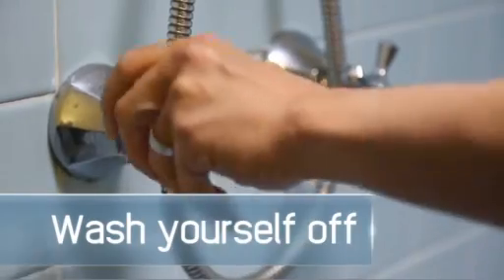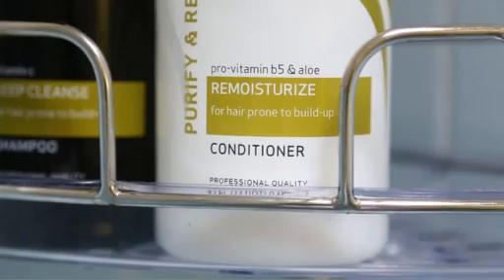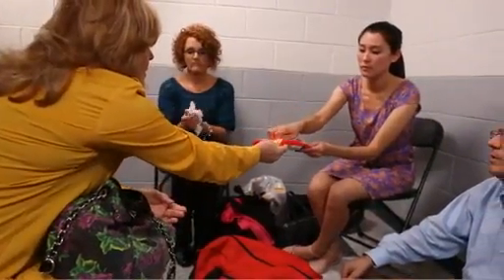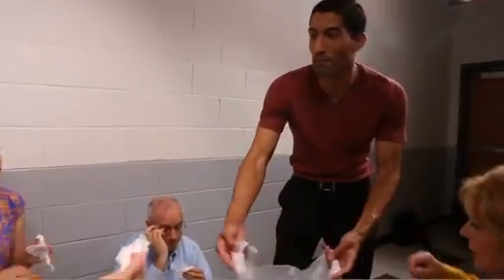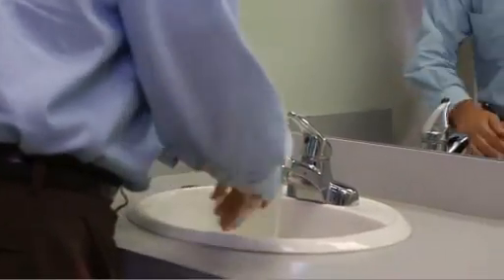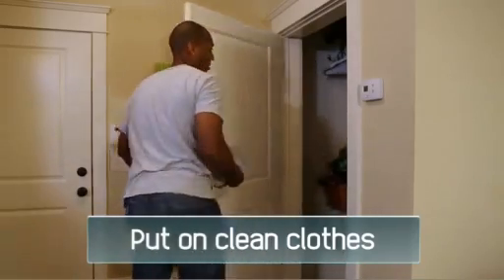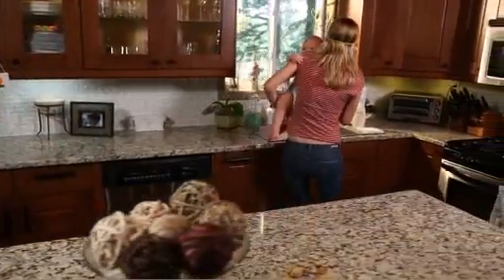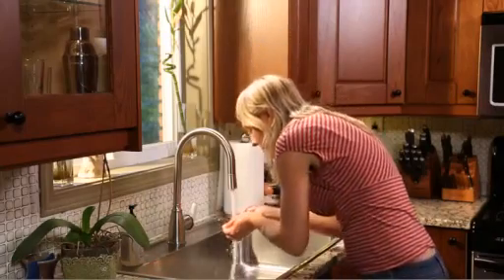Protective Actions for Radiation Emergencies - Self-Decontamination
If you are outside in an area when a radiation emergency happens, you could be contaminated with radioactive material.  Radioactive material can fall from the air and land on people, buildings, roads, cars, and other objects. This is called contamination. It is important to get radioactive contamination off your body as soon as you can to lower your risk of harm.  Removing contamination is called decontamination. Other videos focused on protective actions for radiation emergencies can be found